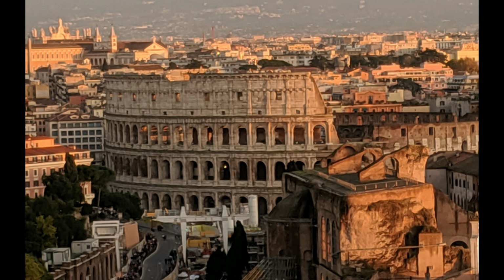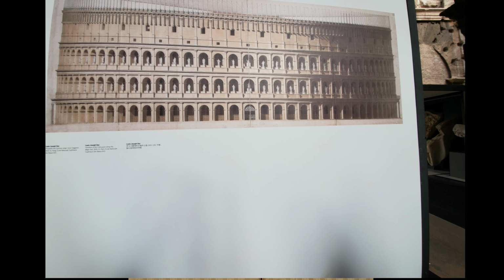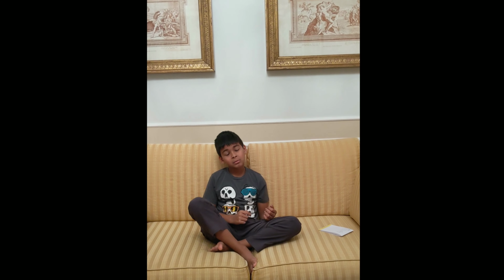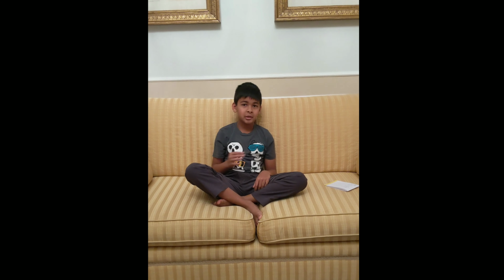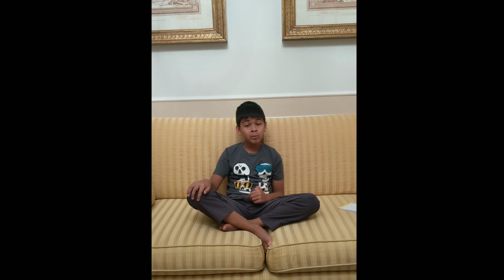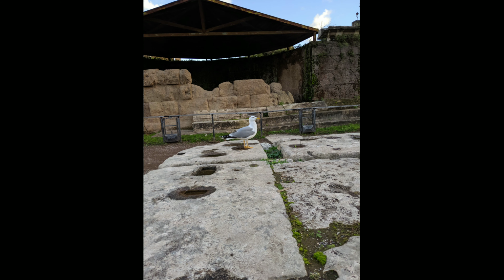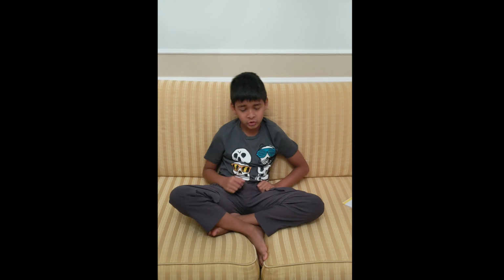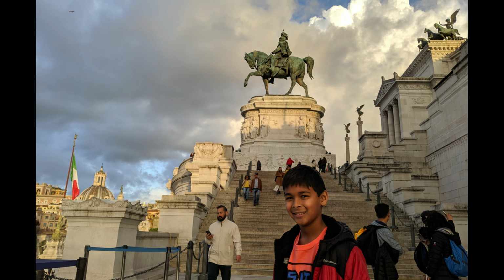Colloseum Roman Forum Vitoriano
My 2nd day at Rome